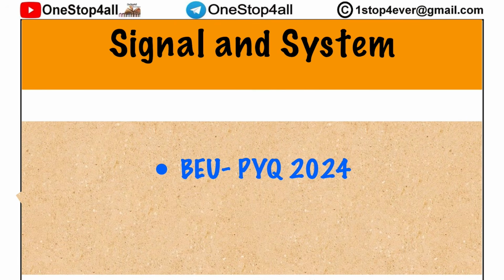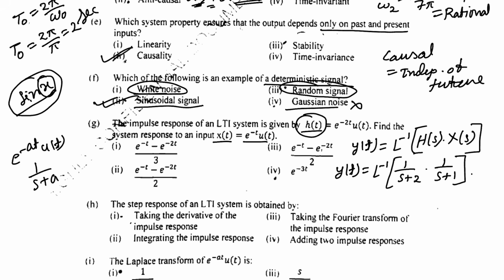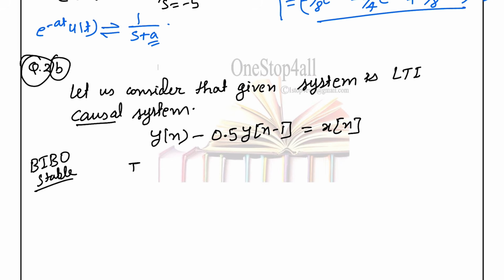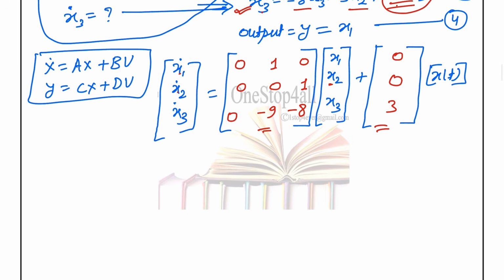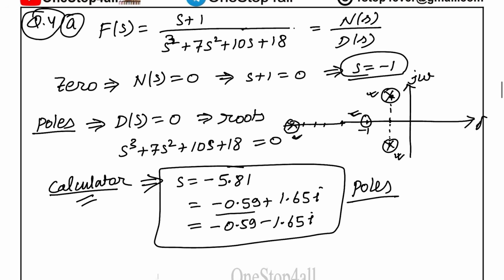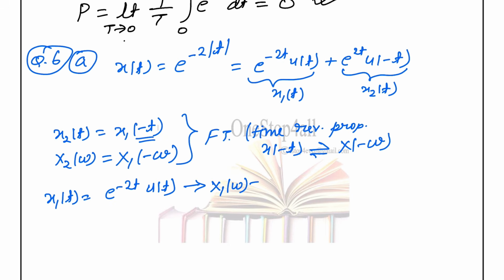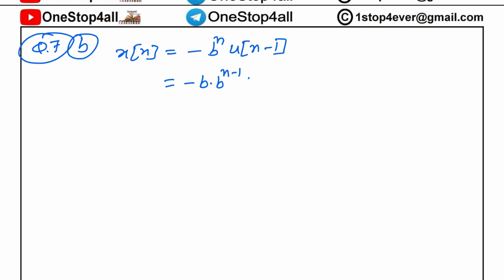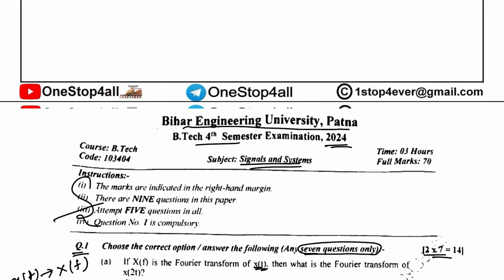Signal & System- BEU PYQ 2024—Bihar Engineering University (BEU), Patna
This video is the part of Signal and System Series(with IITian) for UPSC,BPSC, GATE, SSC & UNIVERSITY EXAM Aspirants.